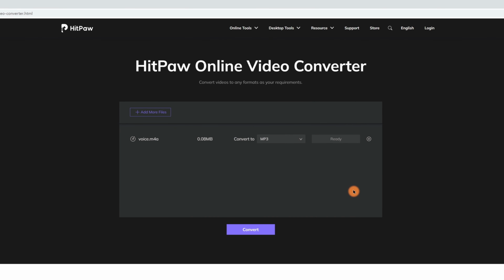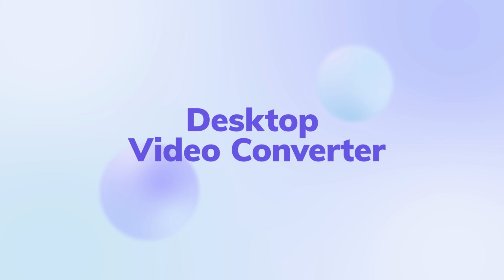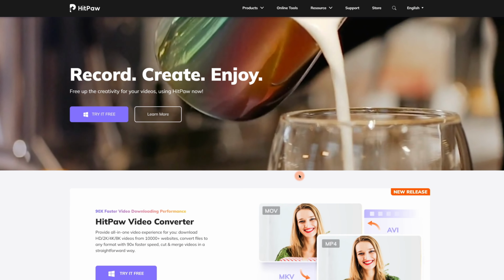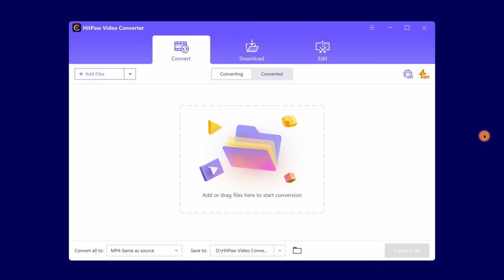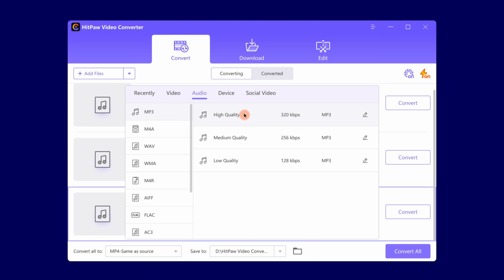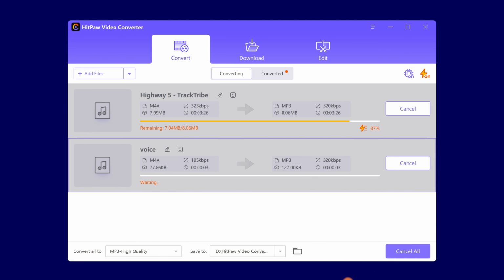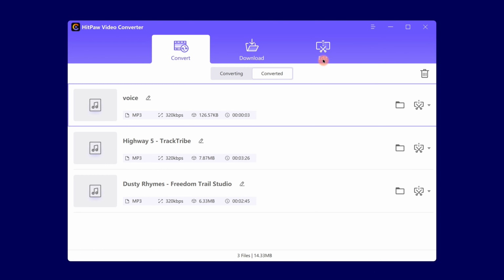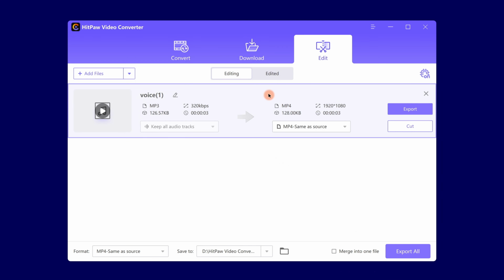How to Convert M4A to MP3 in 2 Free ways | HitPaw Video Converter(2023 Tutorial)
Two methods to convert M4A to MP3 files!

Chapters:
0:00 Intro
0:27 Method 1. Online Video Converter
1:01 Method 2. Desktop Video Converter